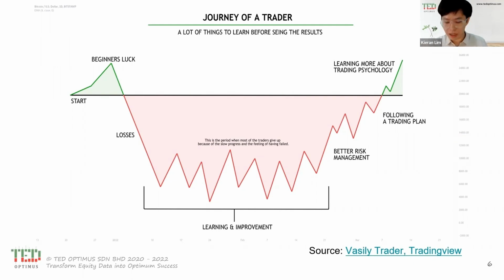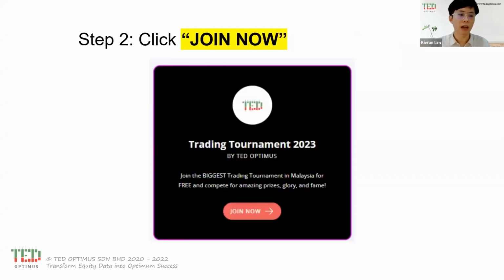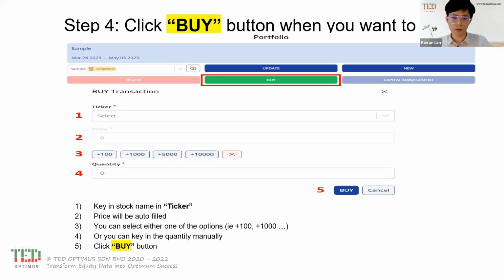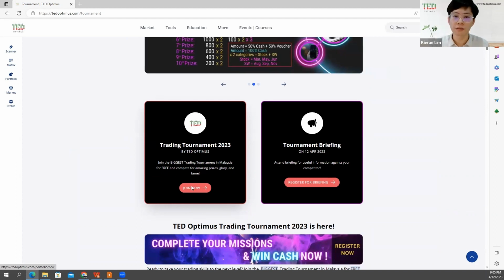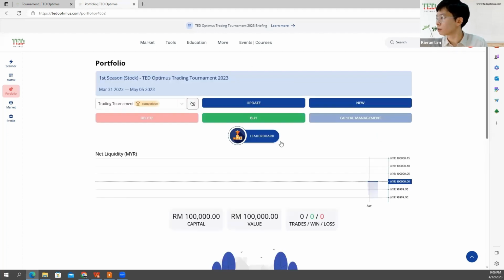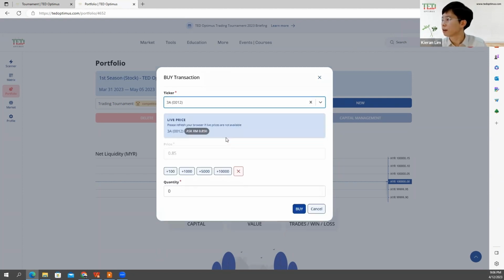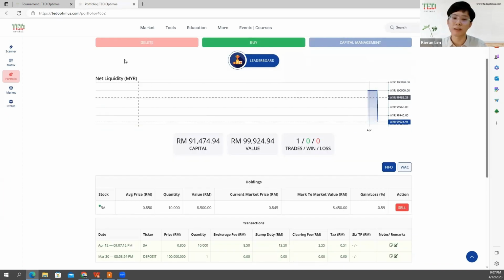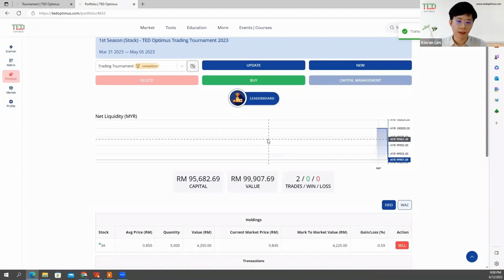Join the Excitement: Step-by-Step Guide to Register for the TED Optimus Trading Tournament 2023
Fellow aspiring & experienced KLSE traders, we are organising the Largest Trading Tournament in Town! 🏆 Sharpen your trading skills for free & win prizes worth up to RM52000 by joining TED Optimus Trading Tournament!